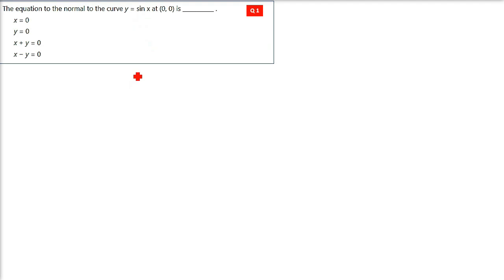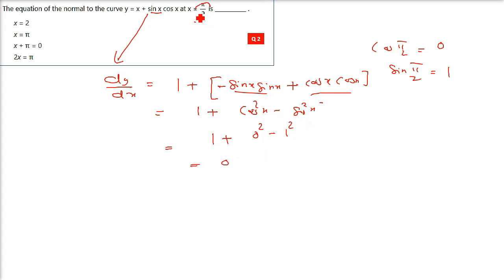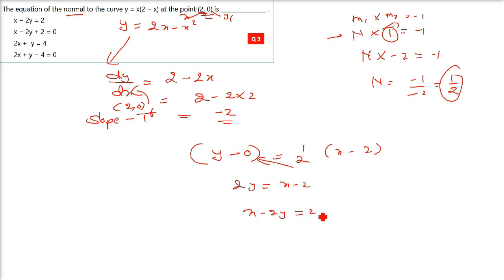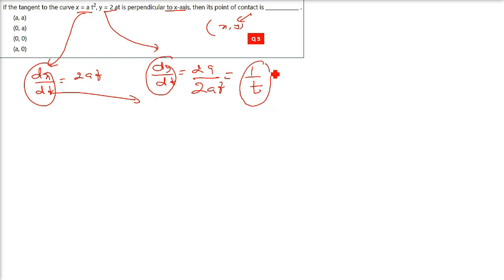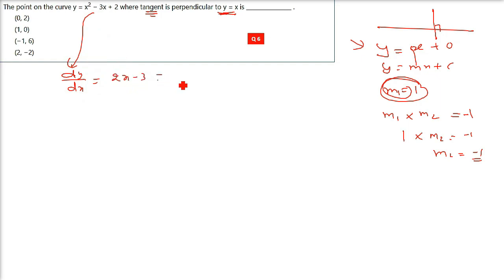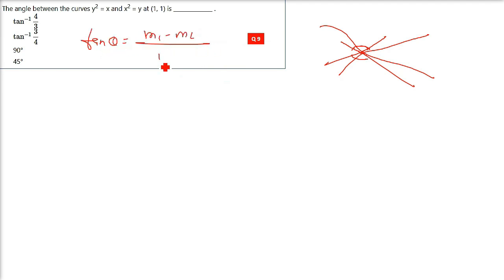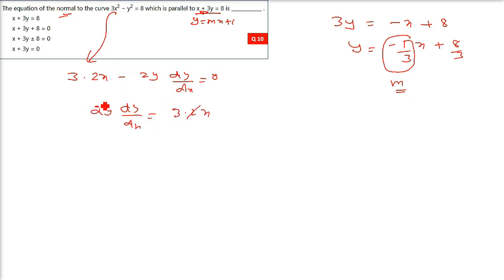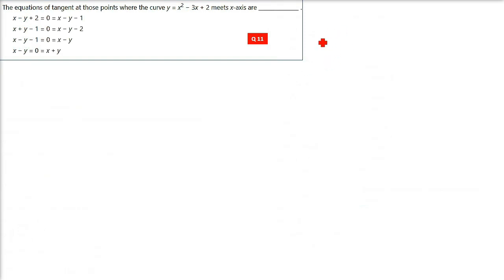RD SHARMA SOLUTIONS CLASS 12 CHAPTER 16 Tangents and Normals MCQ Part 1